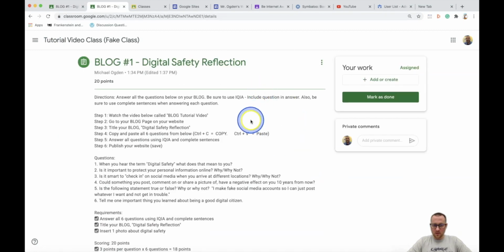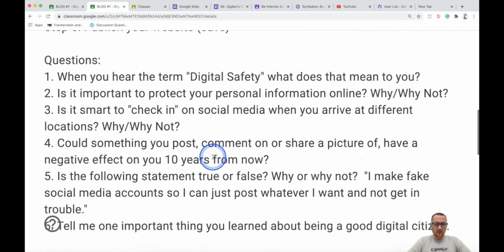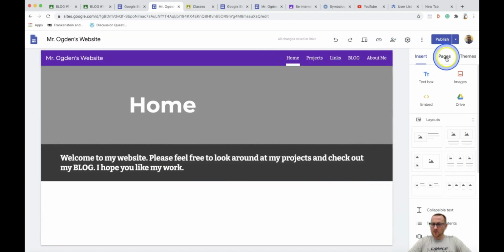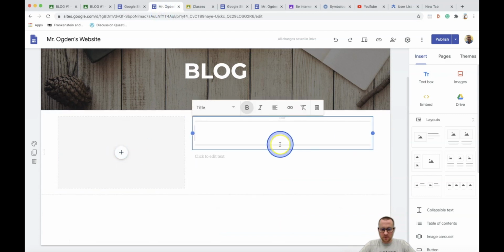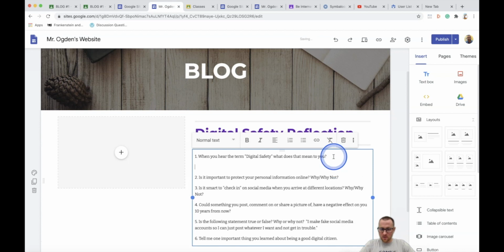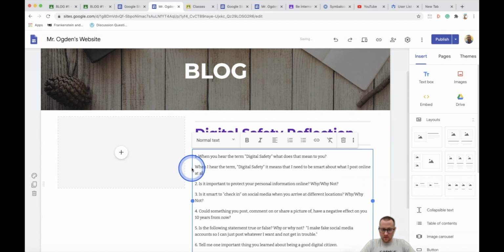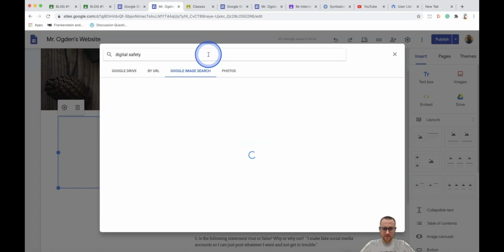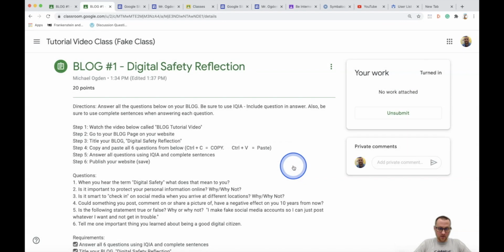BLOG Tutorial Video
This video is about BLOG Tutorial Video